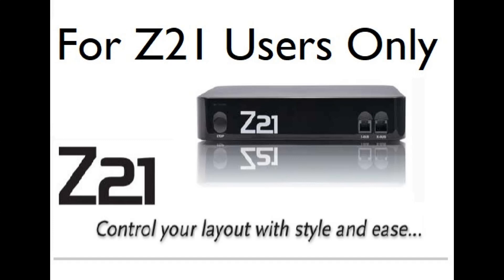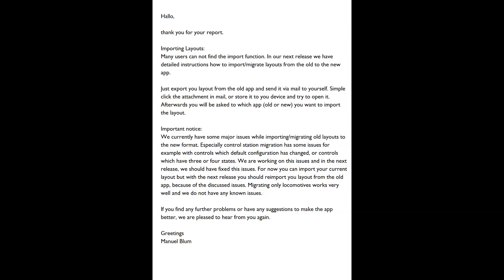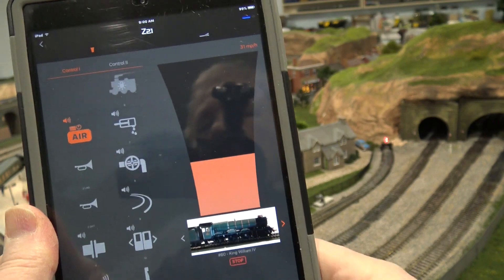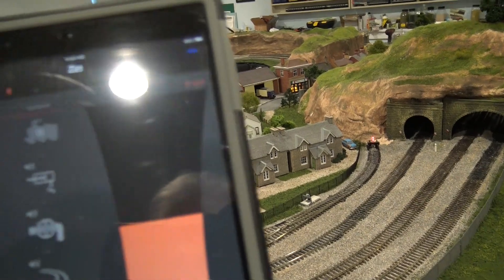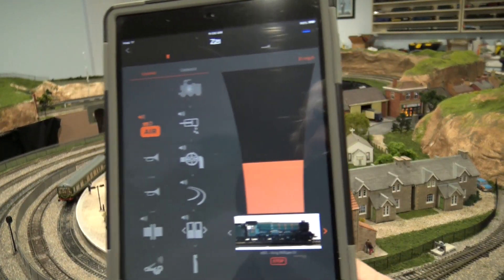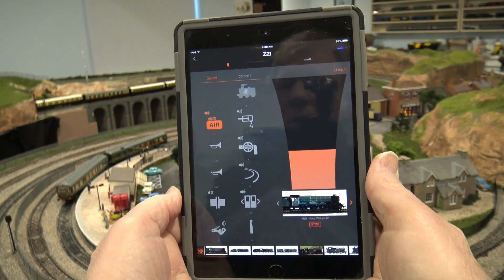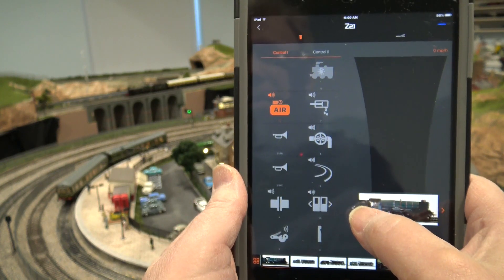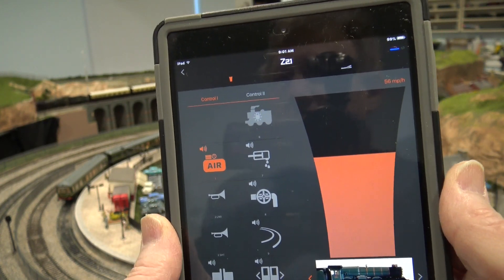Farland - the new Z21 app sending and backing up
For Z21 users only or others that are curious about it.